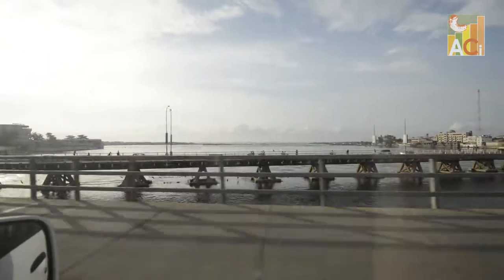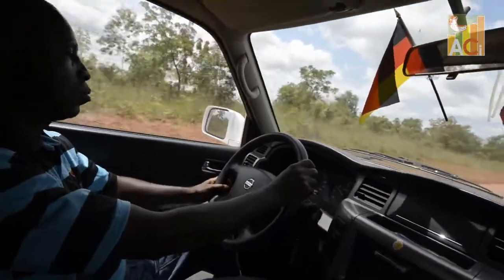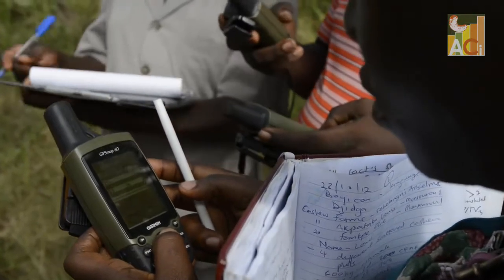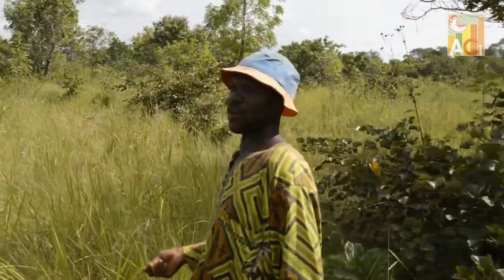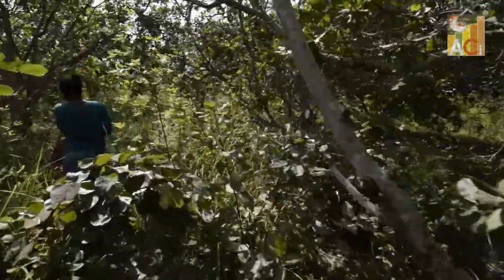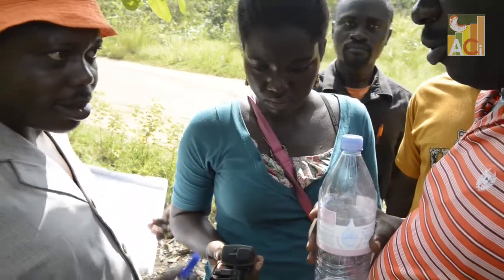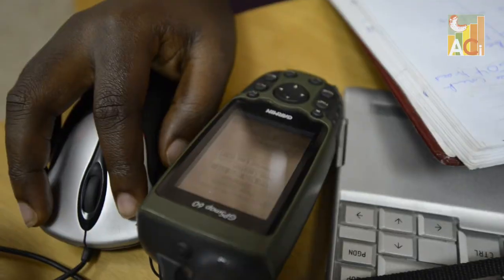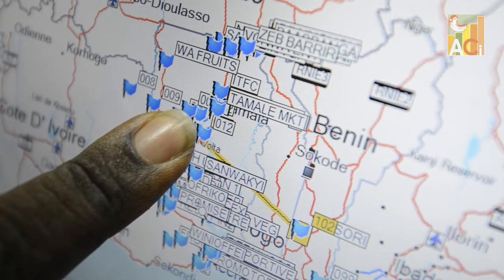GPS mapping of cashew farms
Recently, the African Cashew initiative (ACi) introduced GPS mapping of cashew farms in all project countries. GPS mapping is a management tool that helps cashew farmers to take decisions on; for example, possible farm expansion, assessing the profitability of the farm and analyzing the relation between farm inputs and outputs. By knowing how the farms are scattered geographically, producers can determine ideal points of concentration to bring their cashew stock together and reduce transportation costs for processors and buyers. Increasing the totality of farms mapped can provide private sector companies with the possibility of tracing their products geographically.
Other stakeholders of the cashew sector, such as governments, can potentially use the information gathered by ACi to monitor the impact of implemented extension services and outreach projects.

The African Cashew initiative (ACi) constitutes a new era of multi-stakeholder partnership in development cooperation. The initiative is jointly funded by the German Federal Ministry for Economic Cooperation and Development (BMZ) and the Bill & Melinda Gates Foundation (BMGF), as well as several private and public entities. With GIZ in the lead, Fairmatch Support (FMS) and TechnoServe (TNS) are implementing and following the project activities.